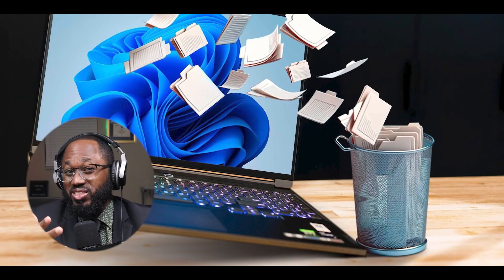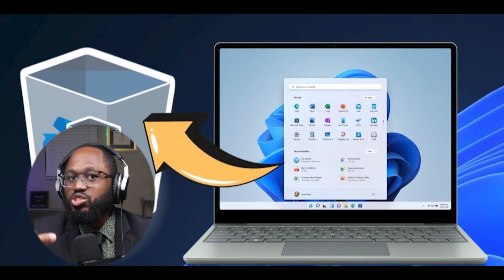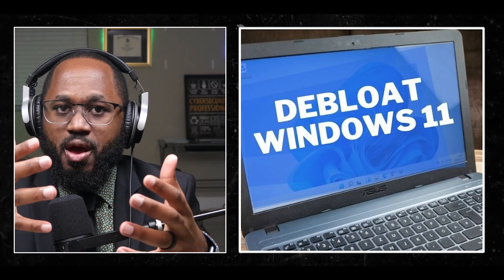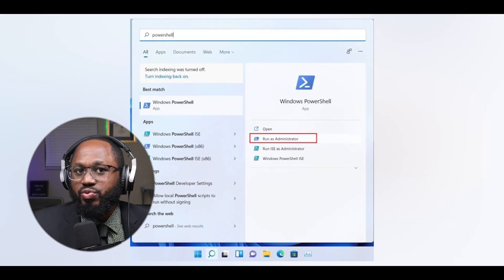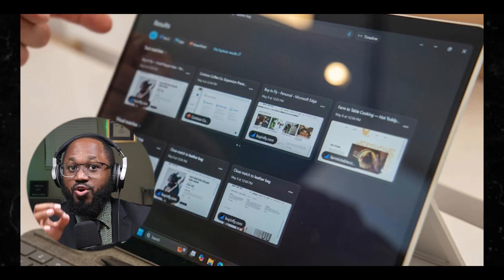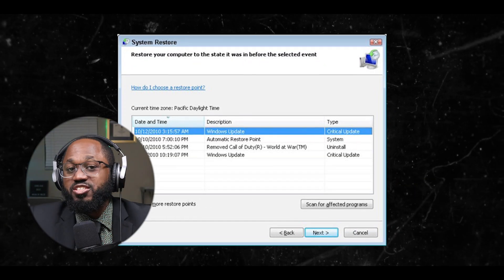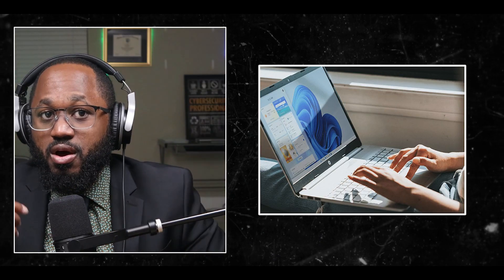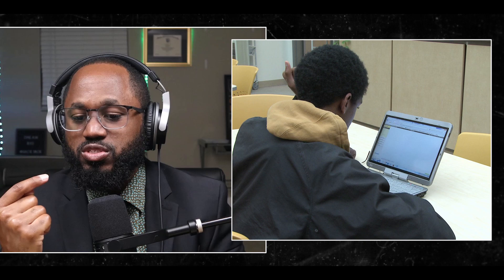How To Debloat Windows 11/10 Correctly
Win11Debloat from Github is one of many methods I will show you how to correctly debloat your Windows 11 or Windows 10 install.